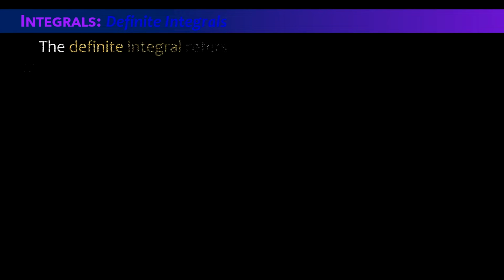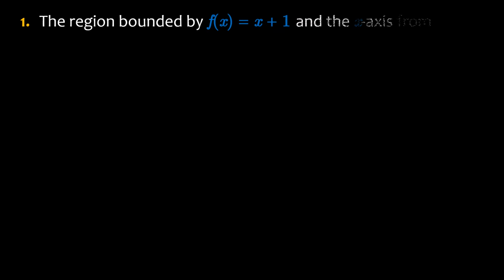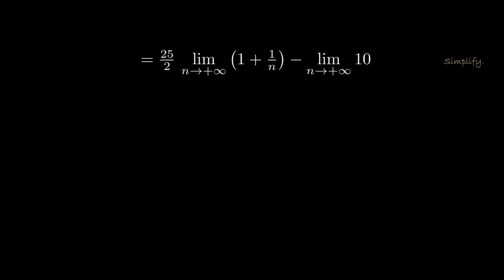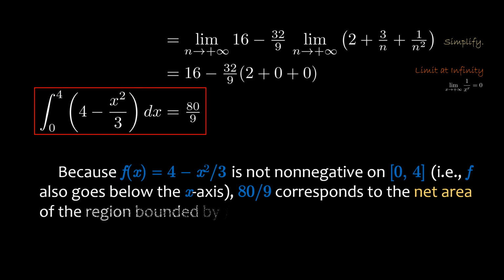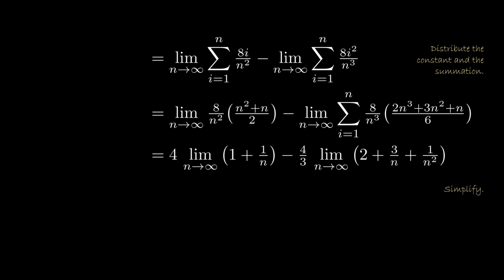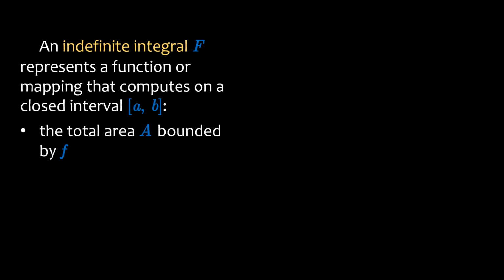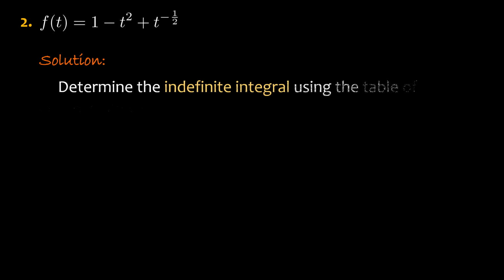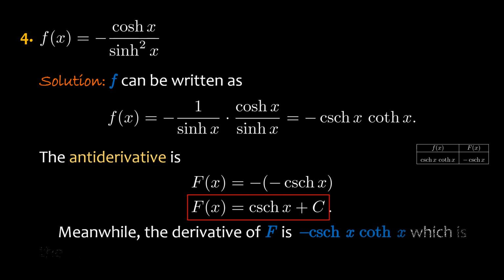CALCULUS 1 | Integrals (Indefinite Integral and Definite Integrals as Limits)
This is an introduction to integrals including the limit definition of indefinite and definite integrals. Basic problems are solved.